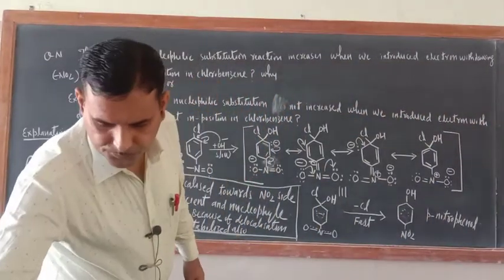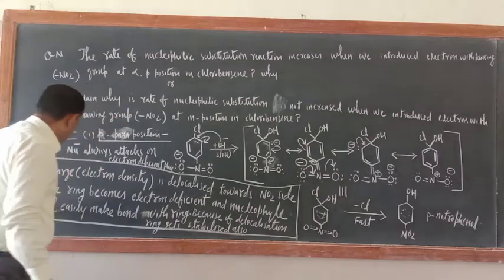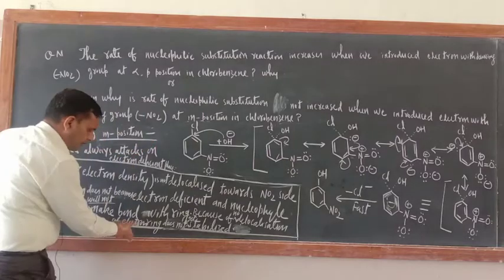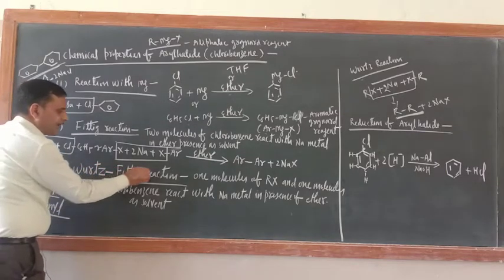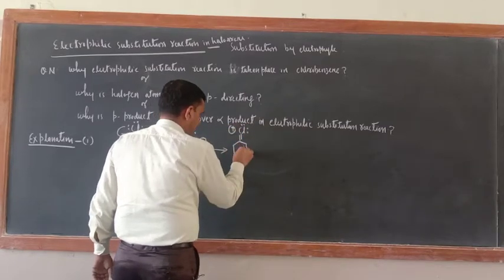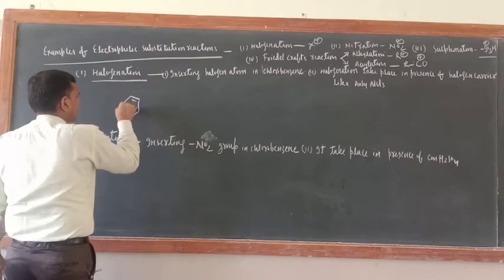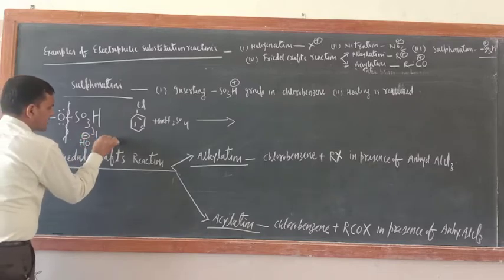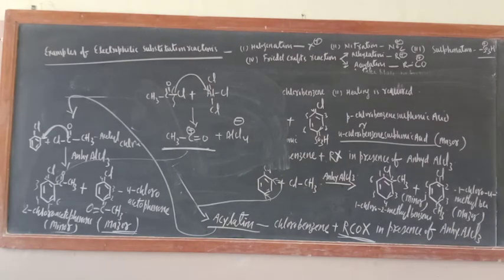12 th Chem. Unit-10. Haloarenes. Dec-11. V-01.